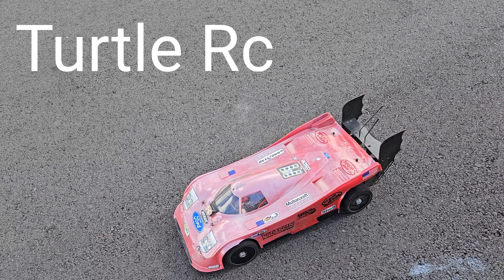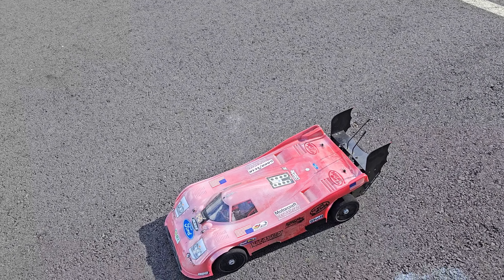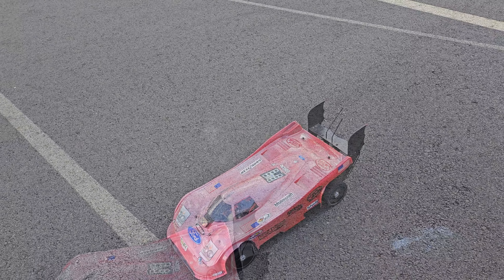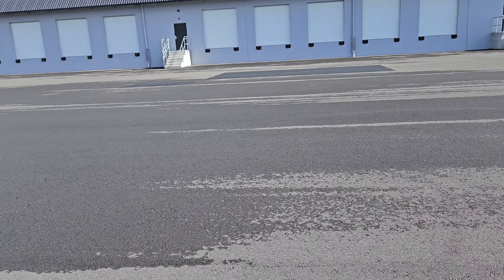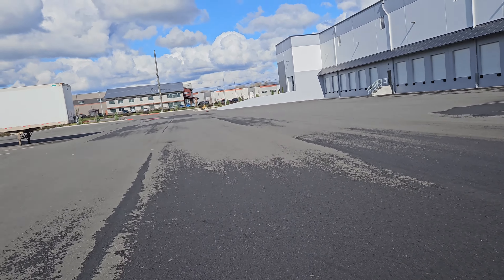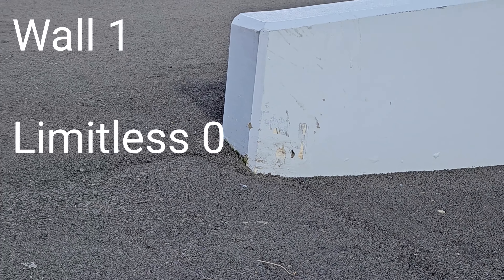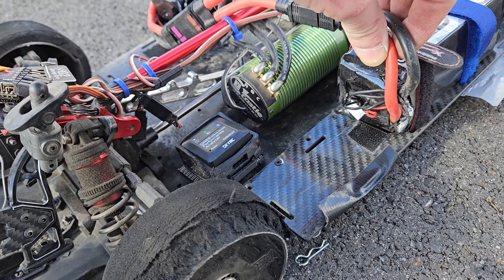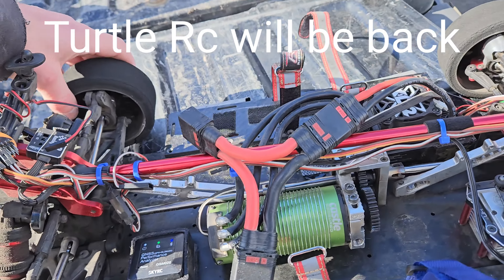Limitless V1 8s Crash